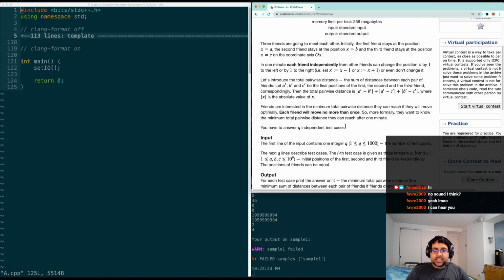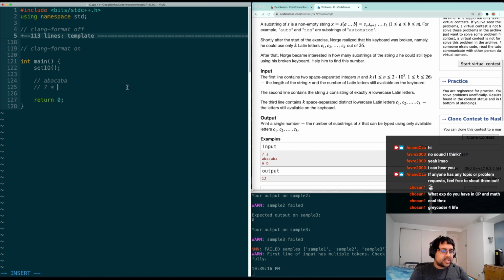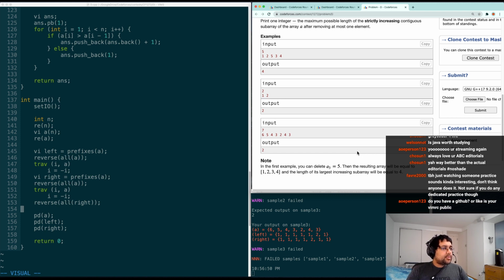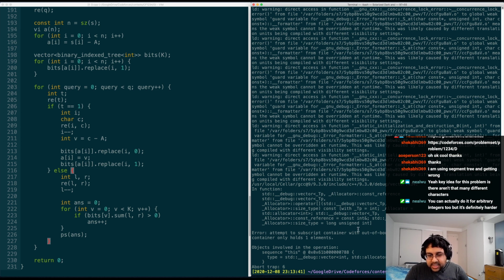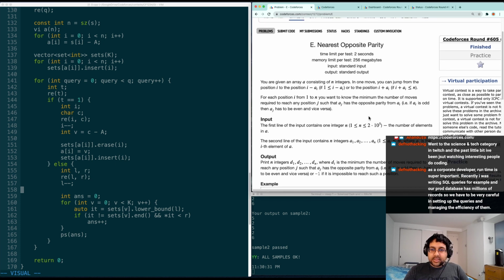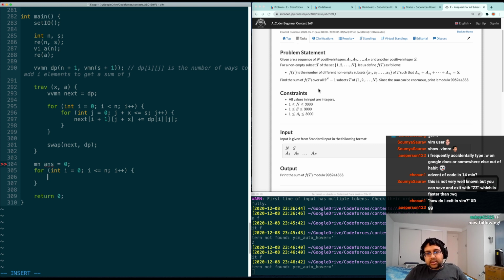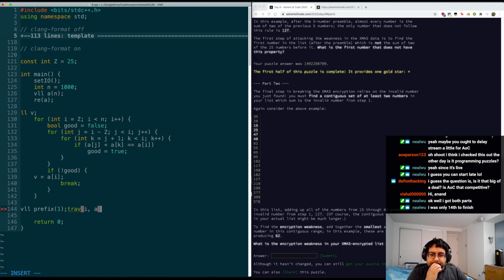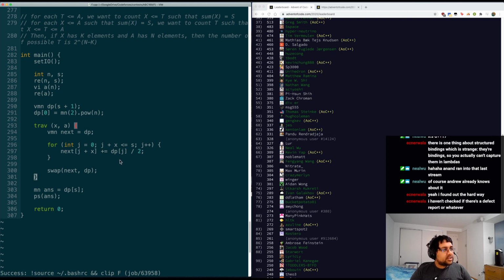Codeforces/Atcoder + Trying out Advent of Code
I streamed myself solving & explaining problems from Codeforces & AtCoder, as well as trying out Advent of Code (Day 9).

0:00 Intro
1:51 CF 1272 A (Three Friends)
6:54 CF 1272 B (Snow Walking Robot)
17:45 CF 1272 C (Yet Another Broken Keyboard)
25:06 CF 1272 D (Remove One Element)
42:27 CF 1234 D (Distinct Characters Queries)
1:11:51 ABC 169 F (Knapsack for All Subsets)
1:39:56 Advent of Code Day 9 (Encoding Error)
1:48:51 Chatting + Outro